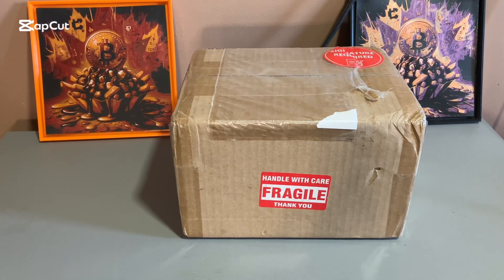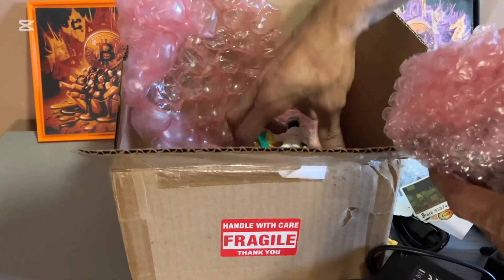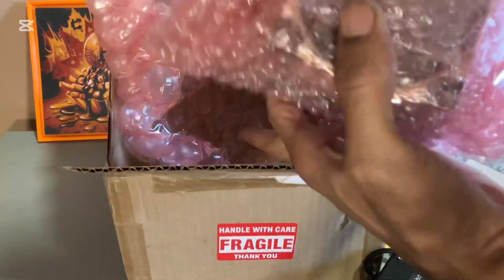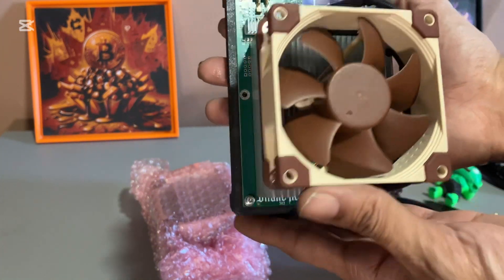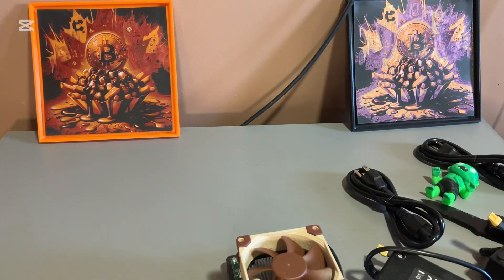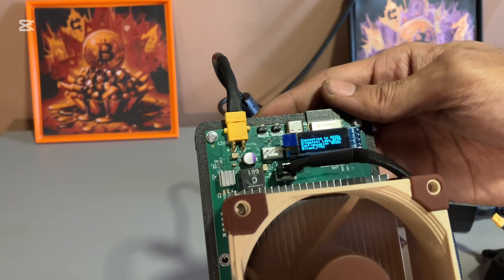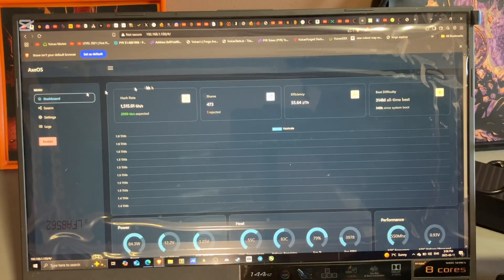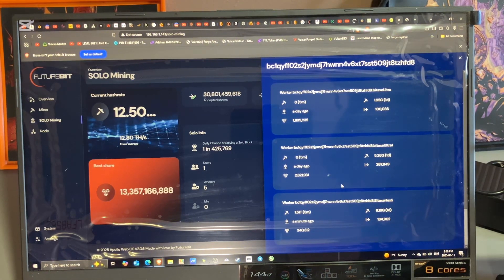Bitaxe Hex Unboxing and setup : Bitcoin solo miner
Shoutout to OSMU and TinyChipHub and D-Central Technologies